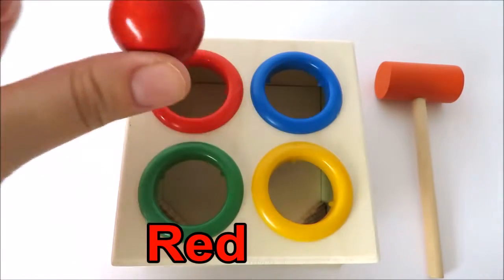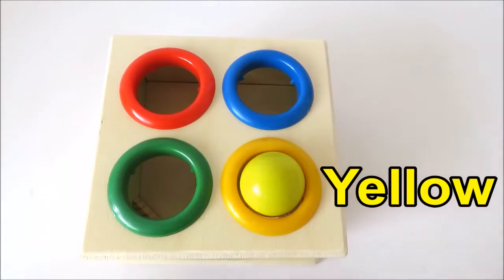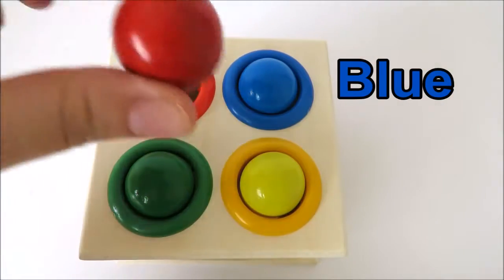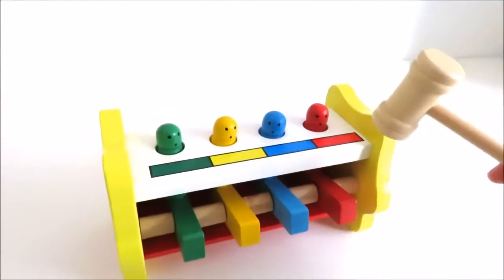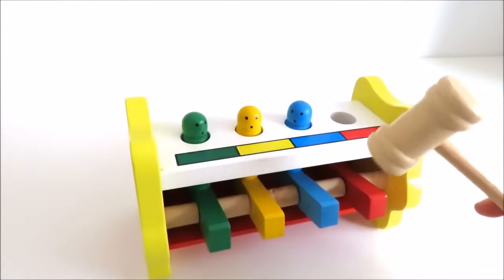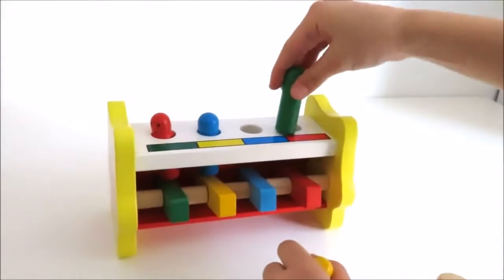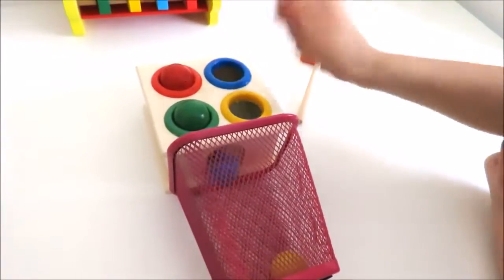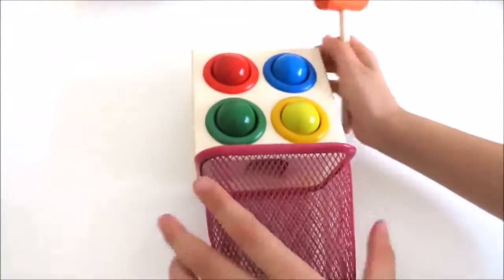Baby toy learning video learn colors with wooden toys for babies toddlers preschoolers learn english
Toy play video for babies, toddlers and preschoolers to learn names of colors with wooden toys (shop These toys are great for young children to learn about colors, shapes, textures, and great for developing hand-eye co-ordination, fine motors skills, memory. (Warning: choking hazard for children under 3).

Playland is a children's edutainment channel, entertaining and educating babies, toddles and preschoolers using toys they love. Our videos are also useful for people who are looking to learn English as a second language (ESL).

Baby doll toy Minnie Mouse nurse doctor playset changing diaper bottle feeding putting baby to sleep